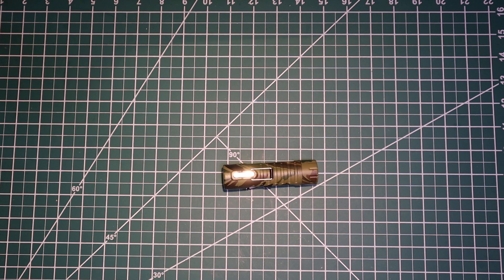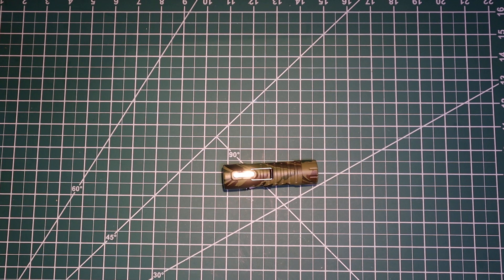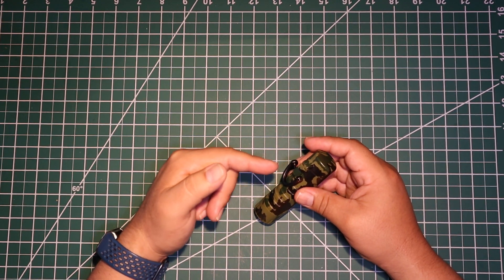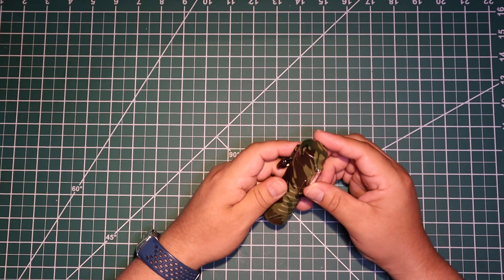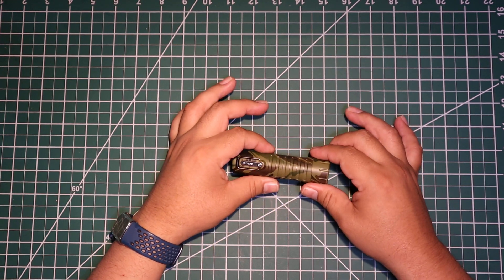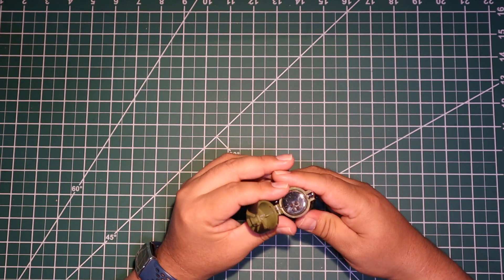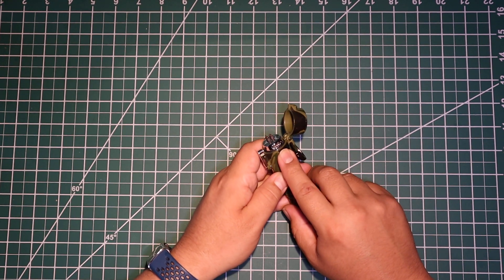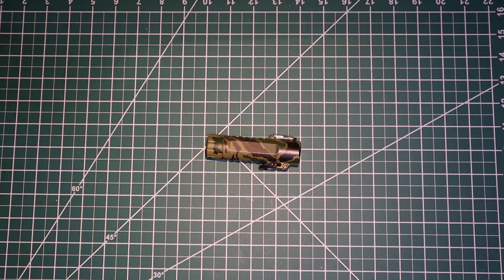Flash Light + Electric Lighter